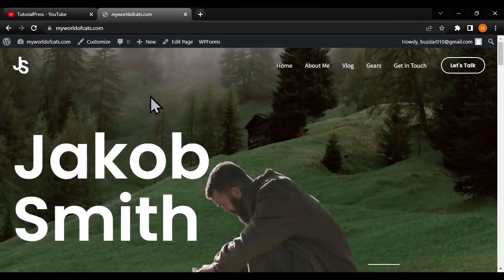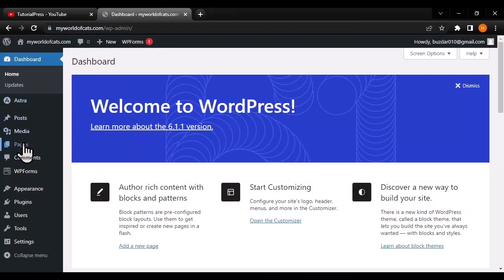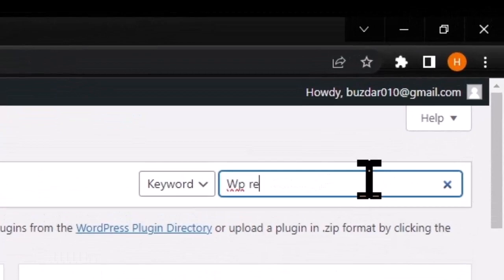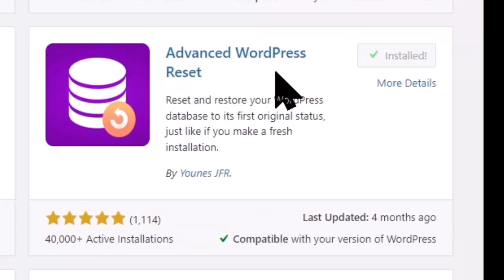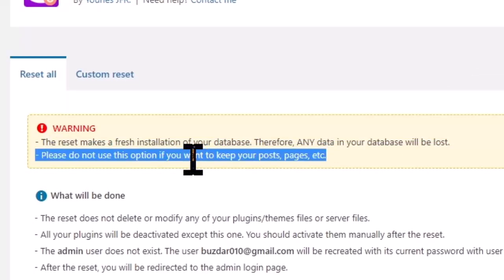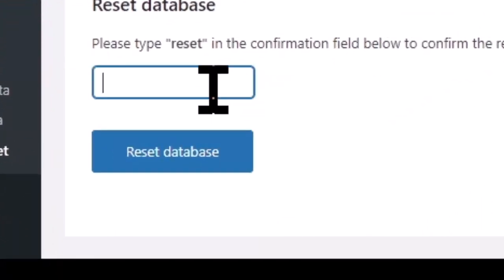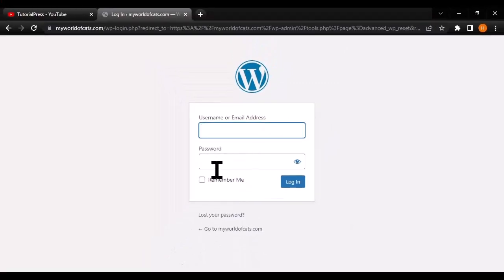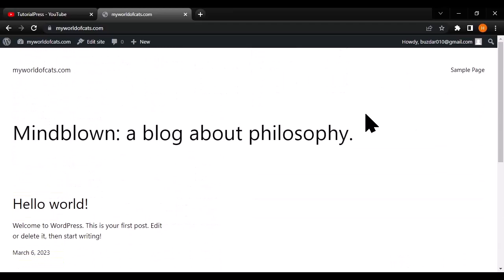How To Reset WordPress | Step by Step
Are you struggling with your WordPress website and need a fresh start? In this tutorial, we'll show you how to reset WordPress to its default state.

Whether you're looking to start over with a clean slate or simply want to troubleshoot issues on your website, resetting WordPress can be a useful solution. In this step-by-step guide, we'll walk you through the entire process of resetting WordPress, from installing and activating the reset plugin to resetting your site's database.

We'll also cover some important considerations to keep in mind before resetting your site, such as backing up your content and understanding what will and won't be reset. With this tutorial, you'll be able to confidently reset your WordPress site and get back to building your online presence.